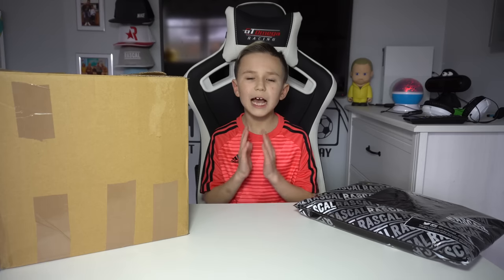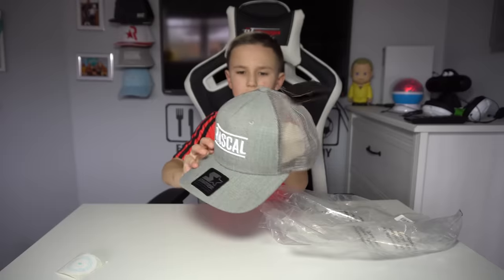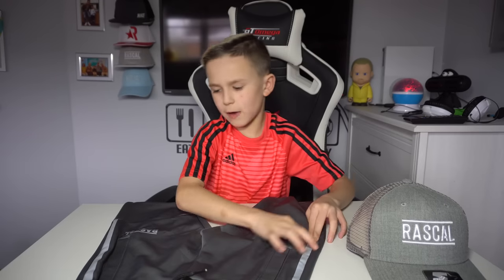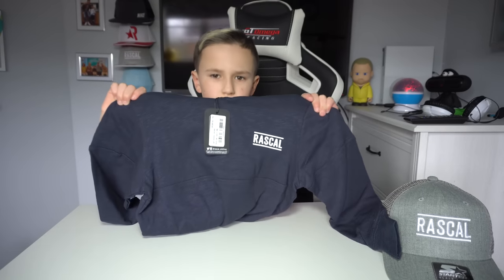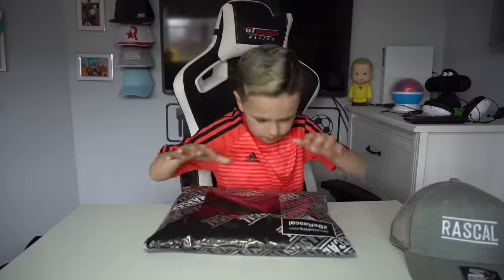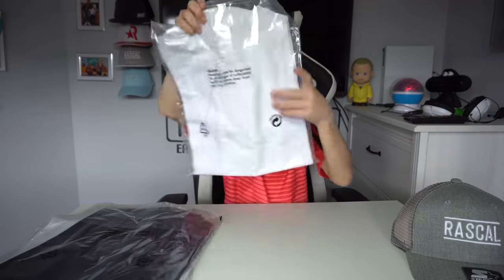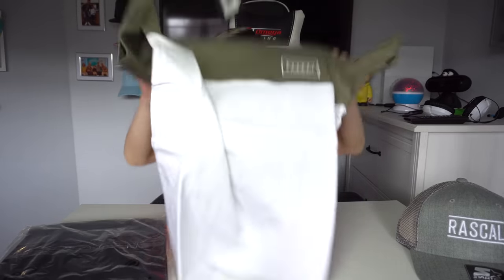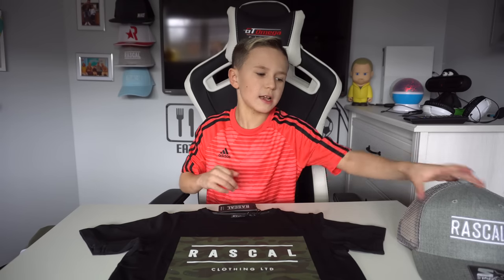HUGE RASCAL CLOTHING DELIVERY | EPIC NEW DESIGNS!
Wassup Guys!!

A few weeks back I received a Rascal Care Package with some Epic New Designs!

Links to Clothes -  Get your SWAG ON!!

👉 use KEYLSKILLS10 at the checkout! 👈

LIKE MY CHAIR ?

▶️ Don't Forget To Also Drop A Like While Your Reading This!